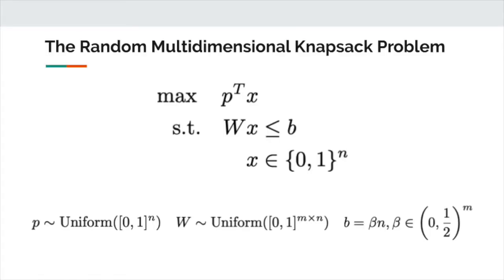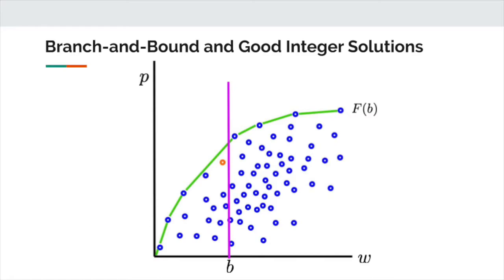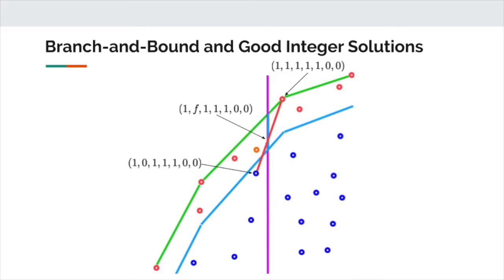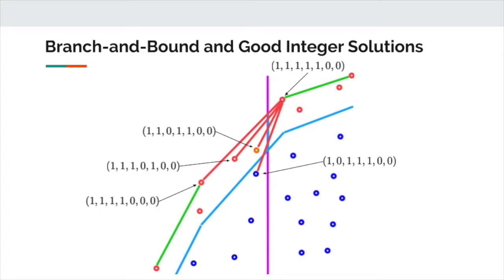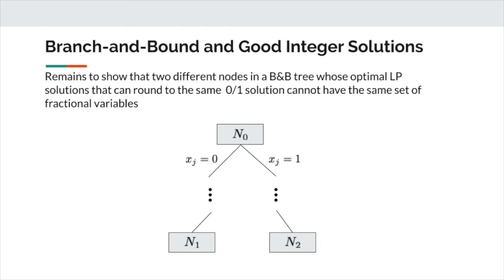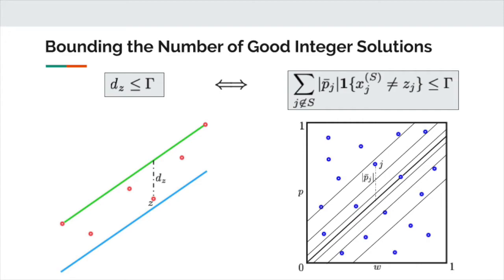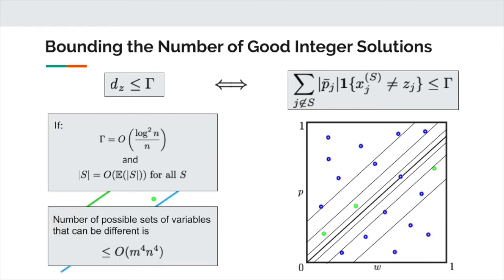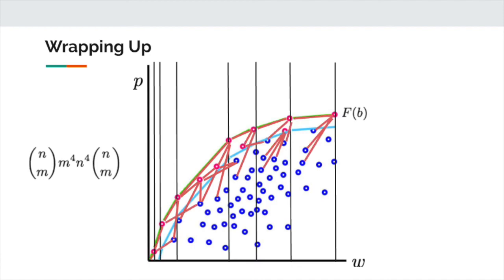Yatharth Dubey - An analysis of branch-and-bound for random multidimensional knapsack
Poster Session 5: THEORY OF MIP